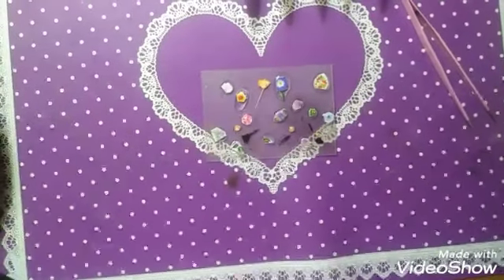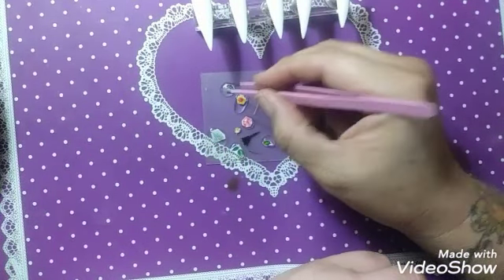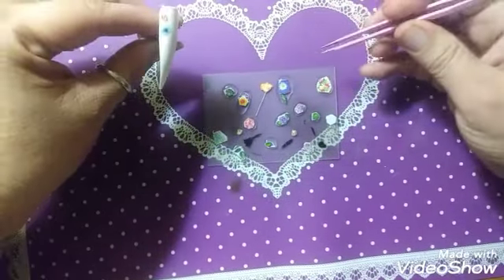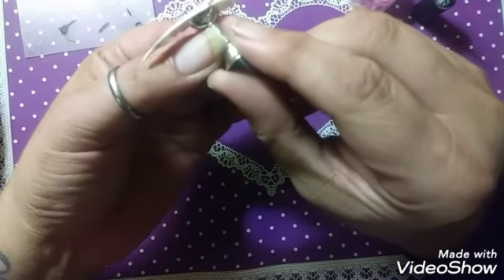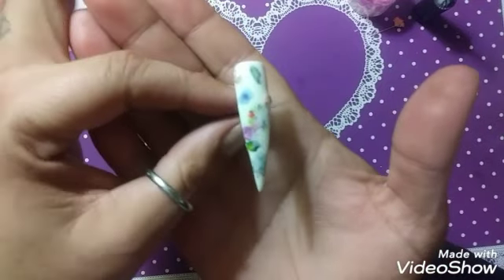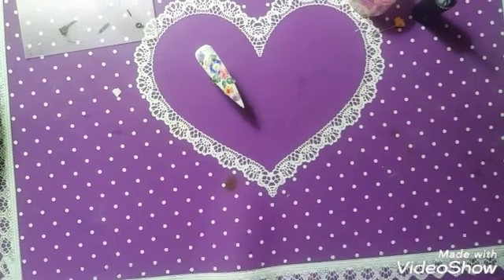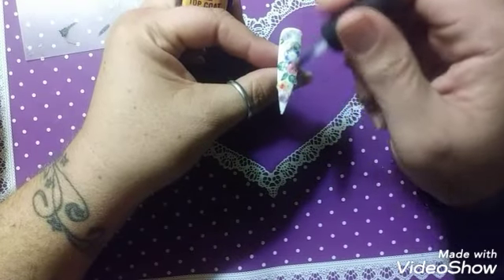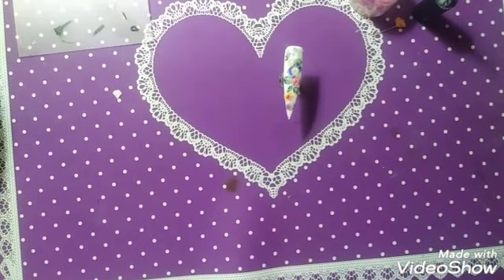Milk Bath Gel Mani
Today I have for you Milk Bath Nails.  It's my 1st time.  But it should be fun. Remember I'm not a nail tech.  Just someone who loves nails and polish.

10%off

justnailedit10

NAILEDIT67

10%off

JNI10